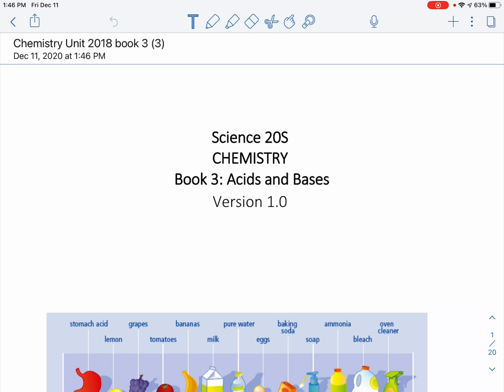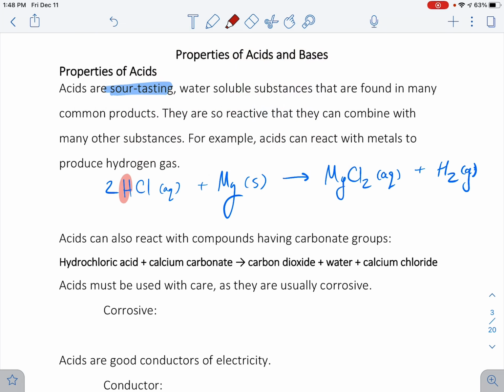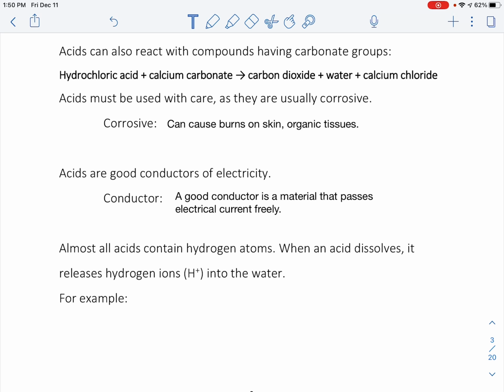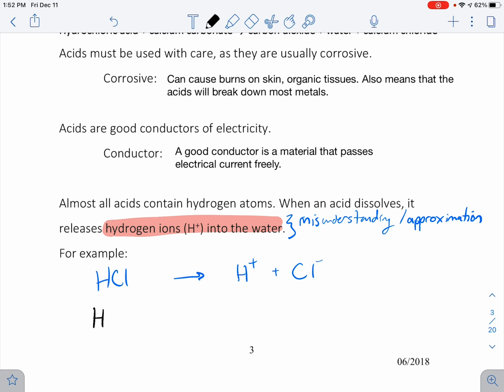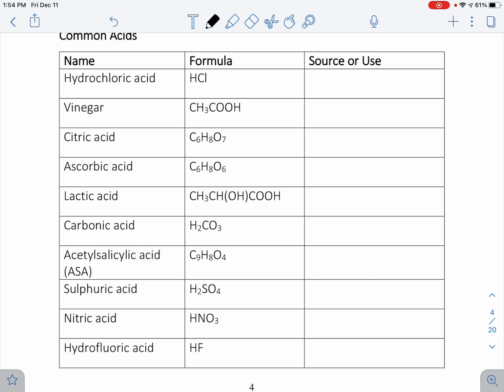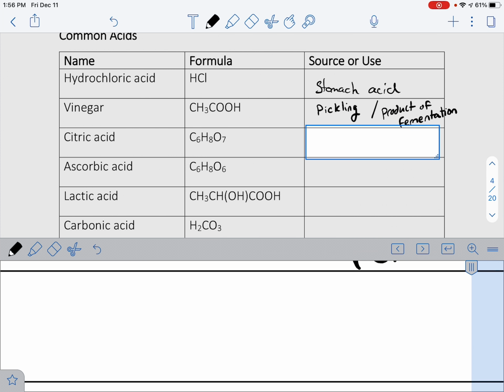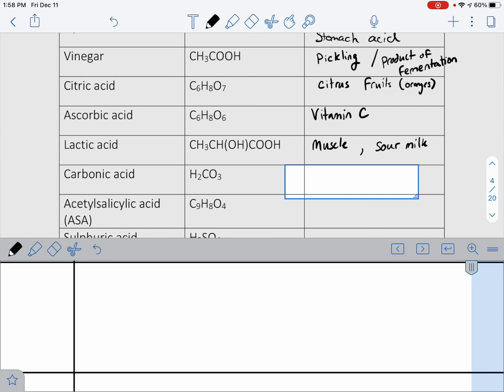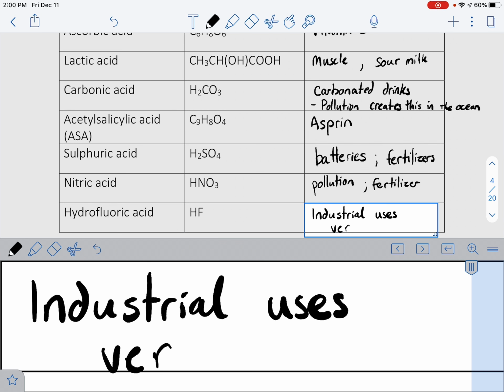Sci 20F - Chemistry - Book 3 - lesson 1: Acids